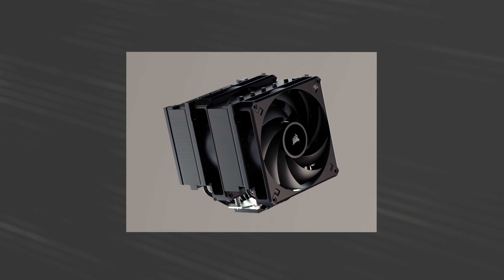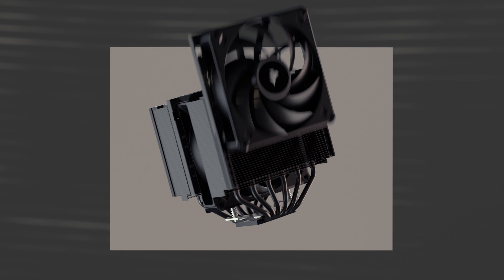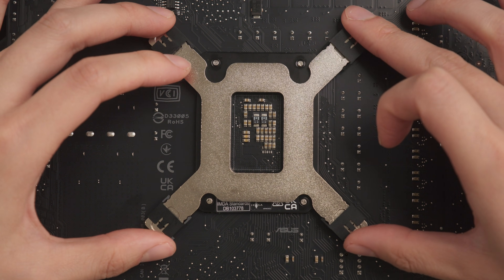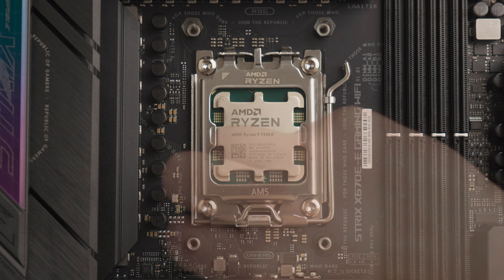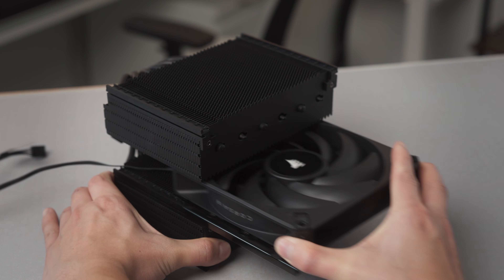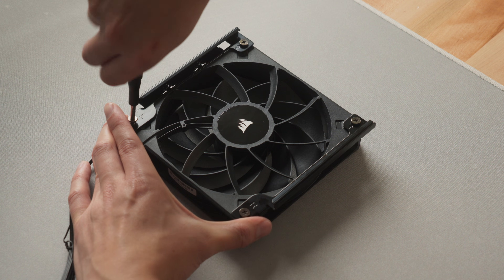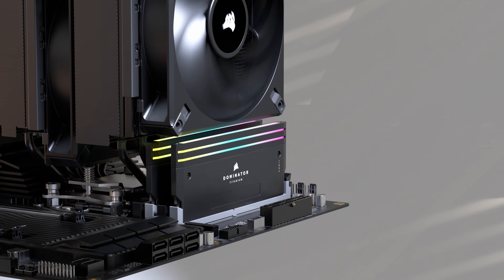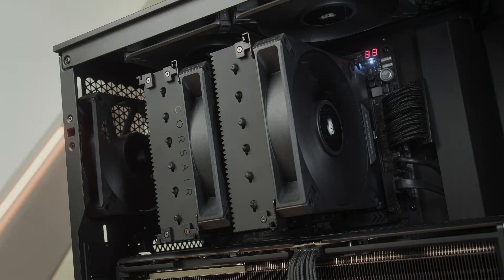Installing the CORSAIR A115 High-Performance Tower CPU Air Cooler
The CORSAIR A115 High-Performance Tower CPU Air Cooler provides excellent cooling performance with its six high-performance heat pipes and high-efficiency heat transfer copper cold plate with the capacity for up to three AF140 ELITE fans.